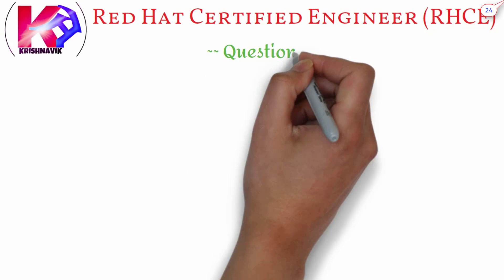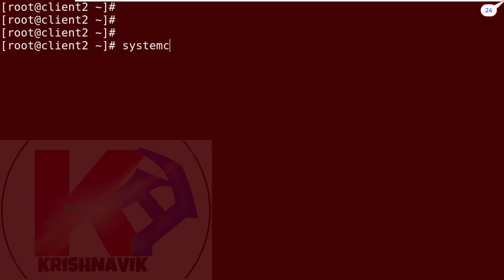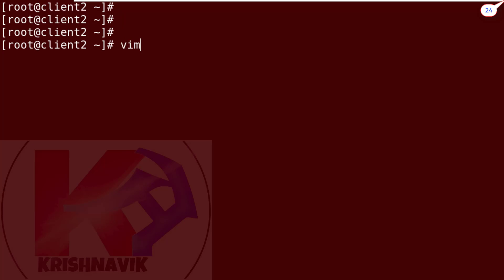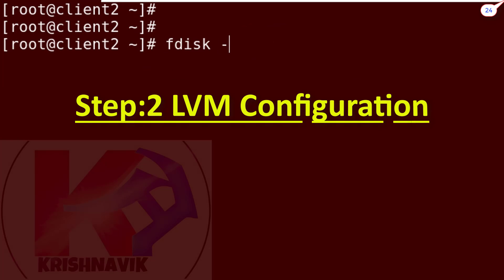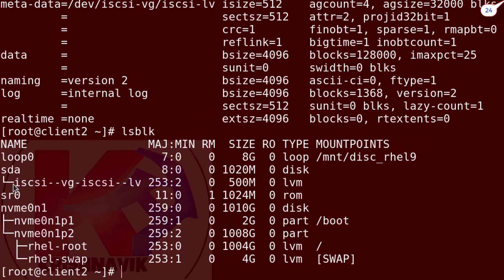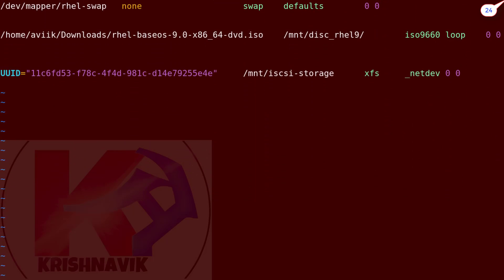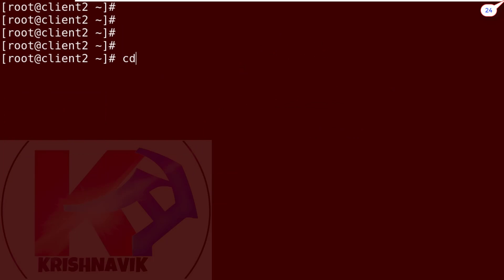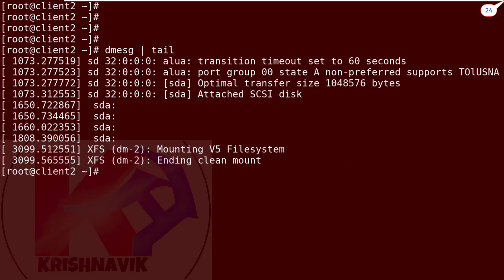iSCSI Initiator Configuration | RHCE EXAM ON RHEL 9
In this video, I'll show you how to configure ISCSI Initiator on Red Hat Enterprise Linux 9. I'll also discuss the RHCE exam objectives for this topic.

If you're looking to configure ISCSI Initiator on Red Hat Enterprise Linux 9, then this video is for you! I'll walk you through the process of configuring ISCSI Initiator on Red Hat Enterprise Linux 9, and discuss the objectives for this topic on the RHCE exam. So be sure to watch this video to learn everything you need to know to pass the RHCE exam!
With Multi Language Subtitles
Let’s start

Configure YUM/DNF client-side repository using URL | RHCSA EXAM ON RHEL 9 (with '/etc/hosts' configuration )